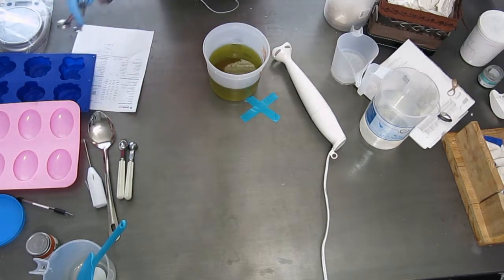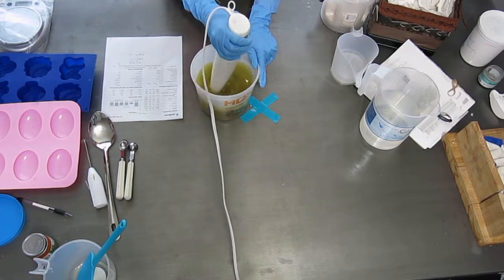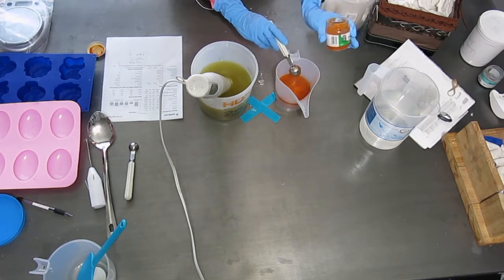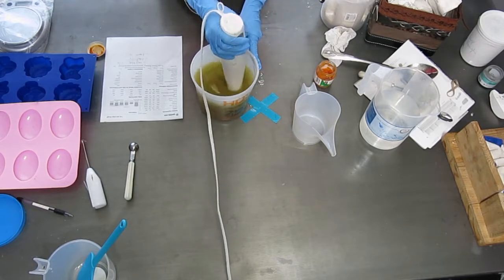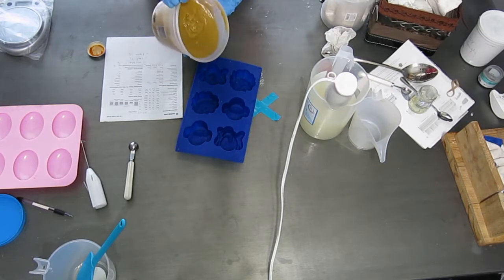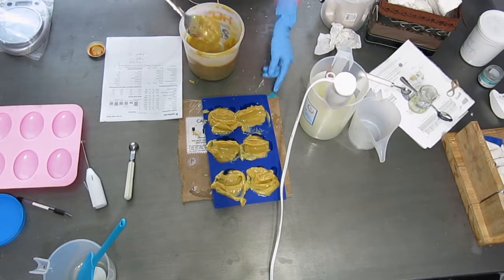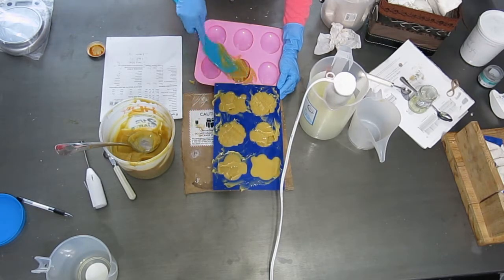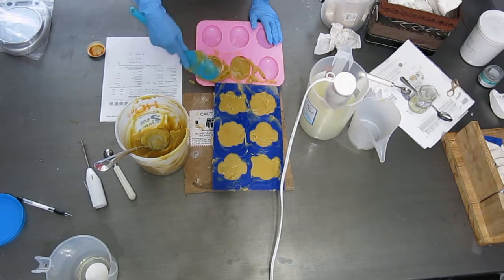Baby soap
I made this soap partially following the soap queen's recipe found
I used the recipe primarily for the oils percentages, I did several changes which can be found here: